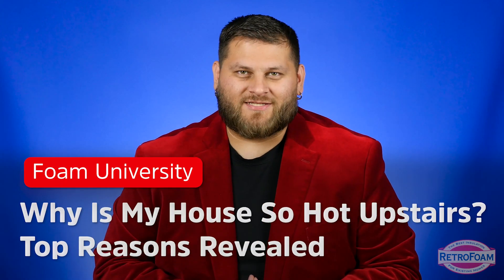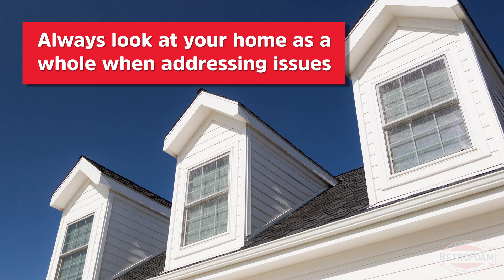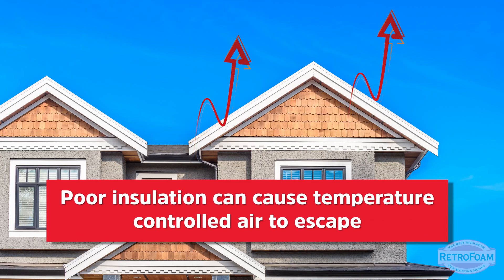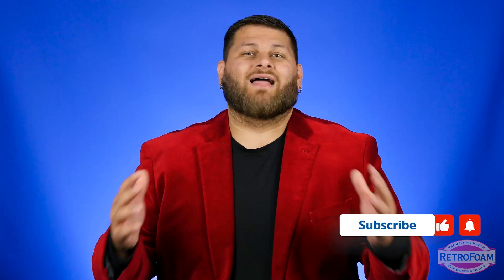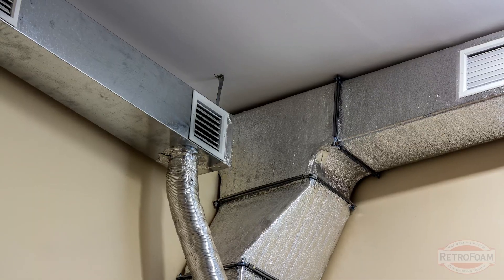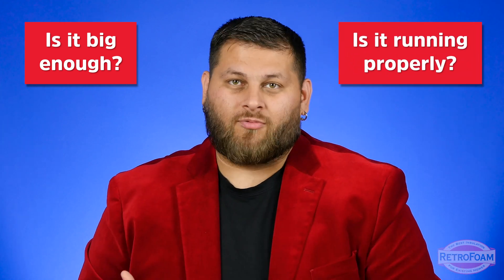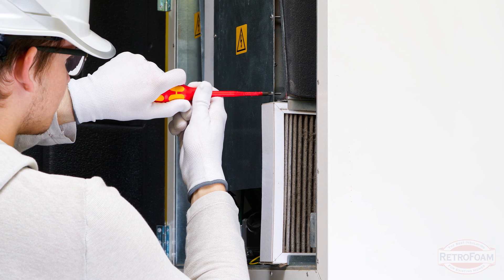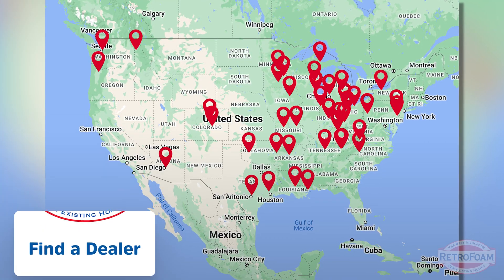Why Is My House So Hot Upstairs? Top Reasons Revealed | Foam University by RetroFoam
Everyone in your home is avoiding going upstairs because it's so unbearably hot. You ask yourself, why is my house so hot upstairs?

Well, there are a couple of culprits, and we're going to break it down for you.

0:00 - Intro
0:12 - Always look at your home as a whole system when addressing issues.
0:19 - Reason One: Heat rises. Any heat created in your home is going to rise to the second floor and attic.
0:38 - Reason Two: Poor insulation. If you have inadequate insulation, it will lead to uncontrolled temperatures.
0:56 - Reason Three: HVAC ventilation. If the ventilation is out of whack in your home, it's going to throw everything else off because it isn't going to move air properly.
1:24 - Reason Four: The HVAC system as a whole. The system may need a tune-up or could even be the wrong size for your home.

Are you in a reading mood? Learn more about why your upstairs is so hot